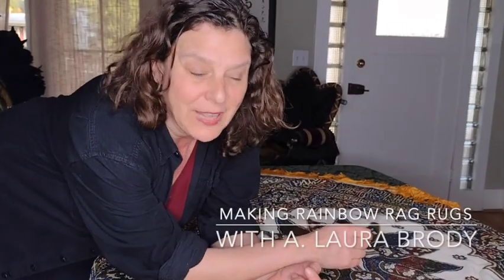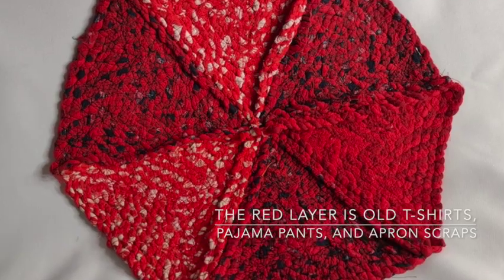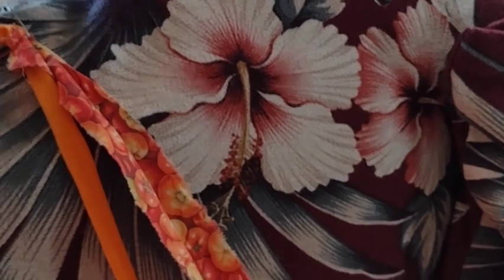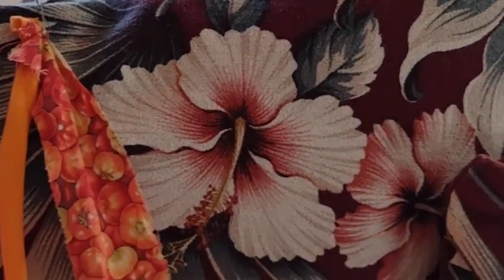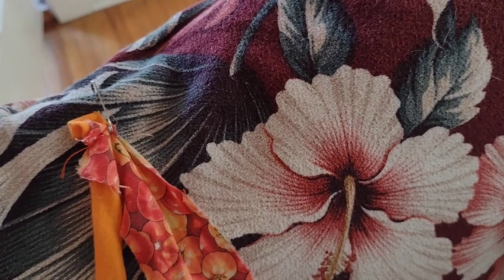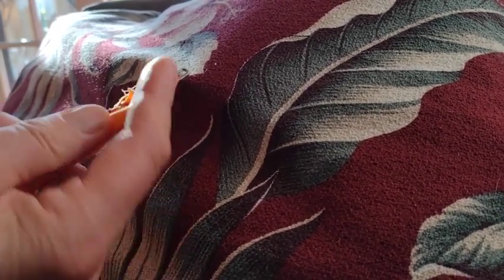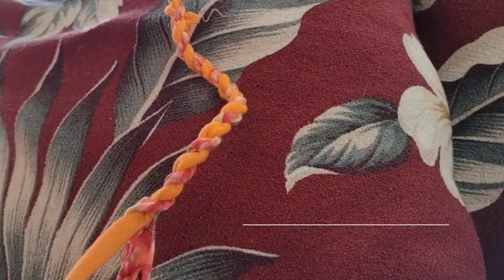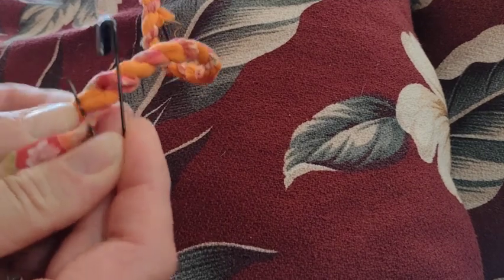Making Rag Twine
In this video I'm making rag twine to use in a triangle based rainbow rag rug. My first try at a rainbow rag rug turned out so well, and I am excited to try this new method!
And I've finally put up an online class on rag rug making! It covers 5 different methods for building your own rag rug: classic coiled, braided, "toothbrush", woven, and stacked single loop crochet.
Plus techniques for building rag rugs in alternative shapes
Hand sew, machine sew, and no-sew methods
And added details on hand and machine sewing needles and making custom tools.
Find out more about my artwork and get in touch for classes on re-making, sustainability, and wearable art at dreamsbymachine (dot) com.